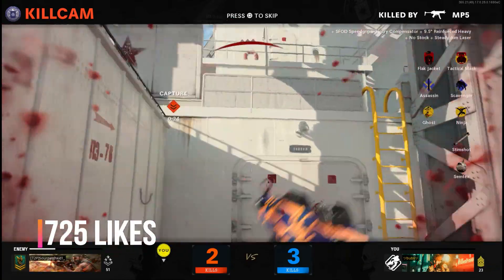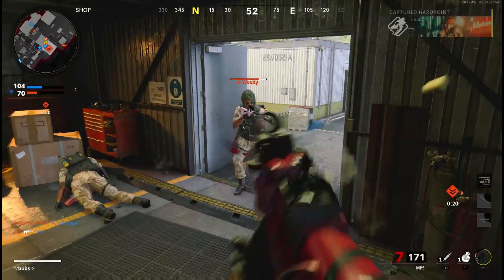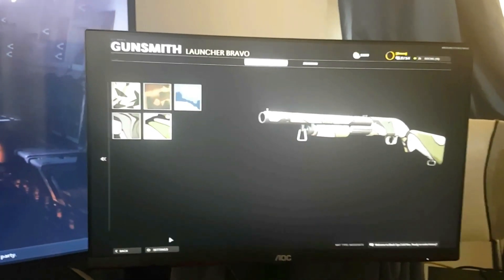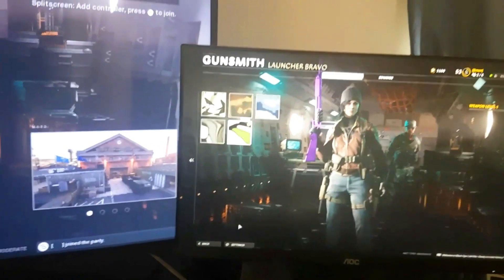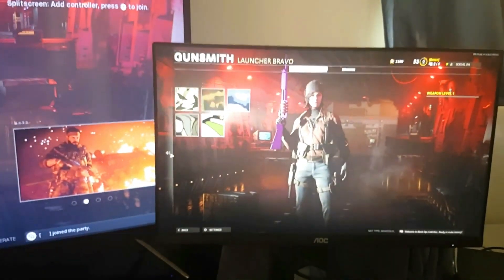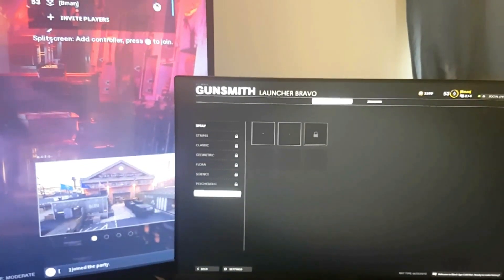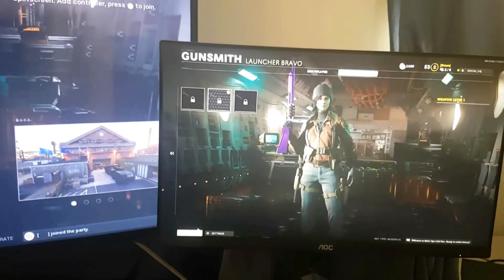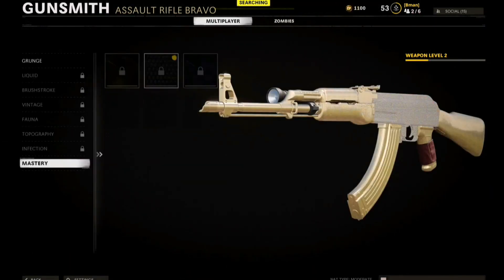*NEW INSTANT* DIAMOND CAMO GLITCH! COLD WAR GLITCHES! COLD WAR CAMO GLITCH! COD COLD WAR GLITCH!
Learn this new cold war glitch which is a cold war camo glitch or a diamond camo glitch cold war. Use this black ops cold war glitch as a cold war diamond camo glitch or a camo glitch cold war. These cold war glitches work after all patches so use this cod cold war glitch before they patch it. If you guys ever need help with any black ops cold war glitches then ask for help, mainly for today's call of duty cold war glitch, it's a tricky one. This black ops cold war camo glitch is a cold war diamond camo glitch and you don't need the camo in order to do this black ops cold war glitch. I also upload more insane cod cold war glitches like a cold war xp glitch. If you want to watch a xp glitch cold war then check out one of my other videos because this one is a cold war camo glitch. Watch the best black ops cold war glitches/cold war glitches like; black ops cold war xp glitch, camo glitch cold war, xp glitch cold war, diamond camo glitch cold war, cold war xp glitch and many more call of duty cold war glitches. For now enjoy this cod cold war glitch which is a cold war camo glitch. I will be posting a new cold war xp glitch soon.

Glitchhunterz
Juggerv2